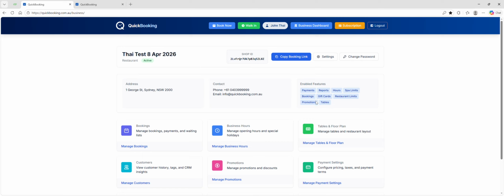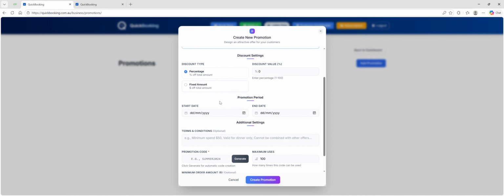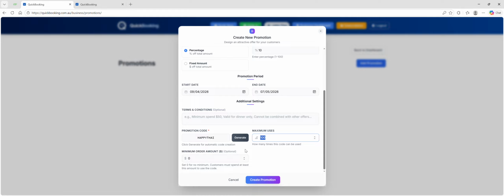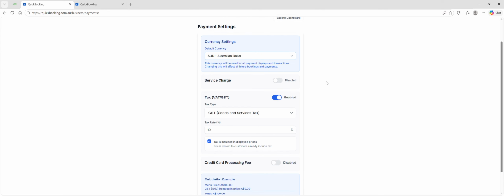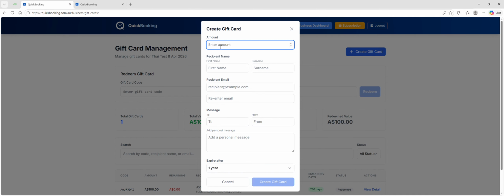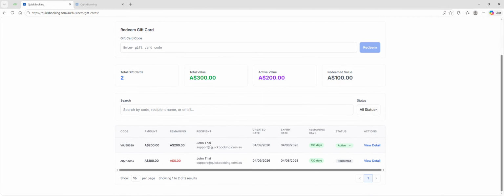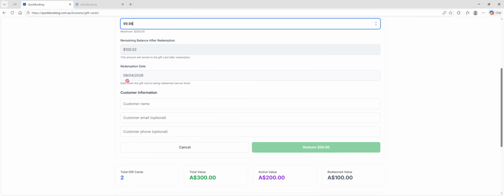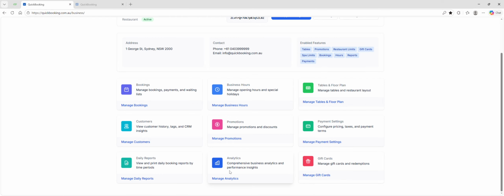Restaurant Setup 06 QuickBooking (SET UP) Promotions Payment and Gift card setting (EN)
Restaurant Setup 06 QuickBooking (SET UP) Promotions Payment and Gift card setting (English Audio Instructions)